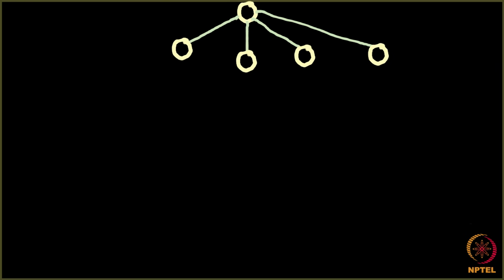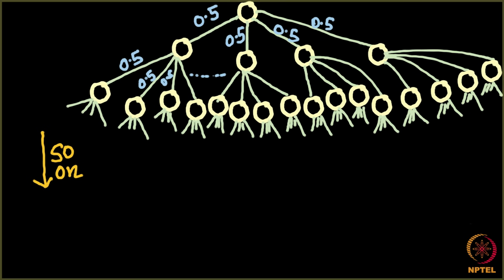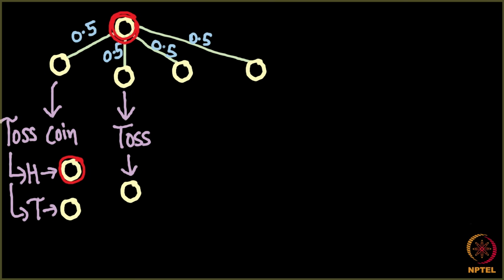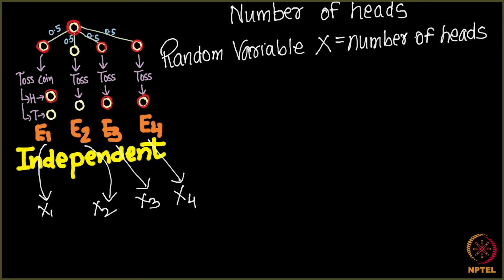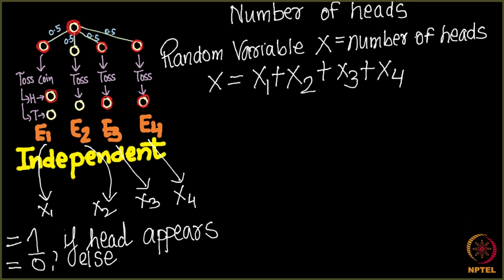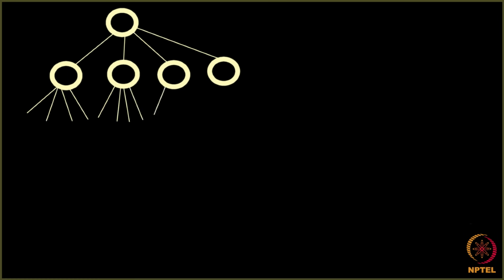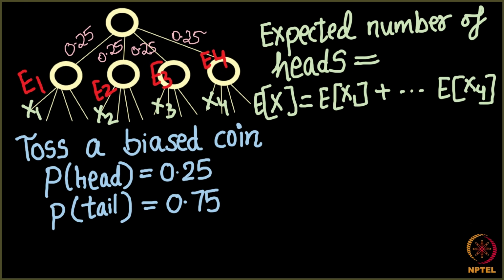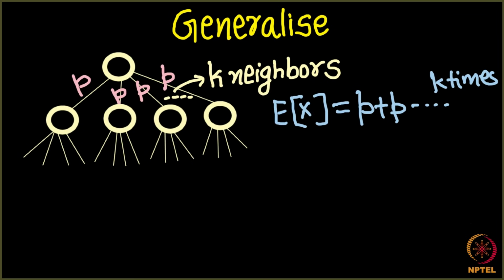Simple Branching Process for Modeling Epidemics